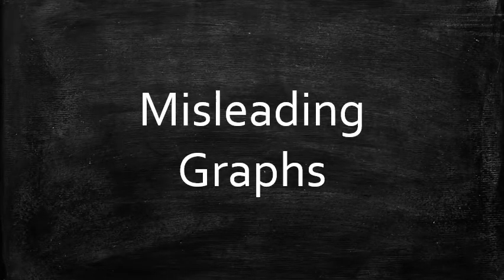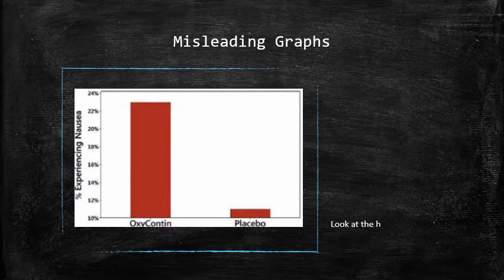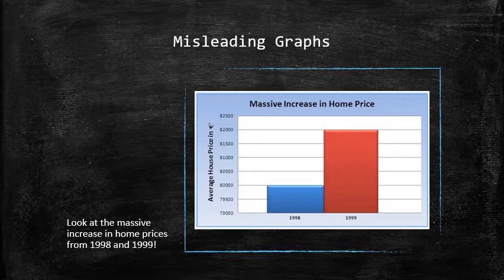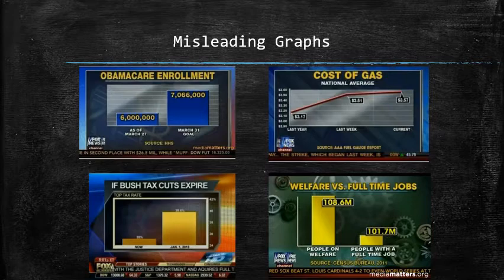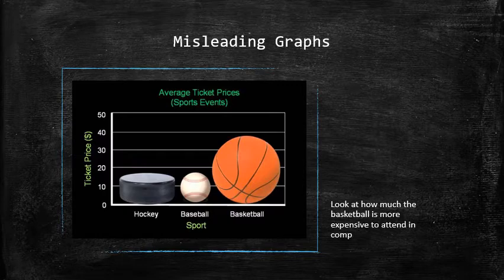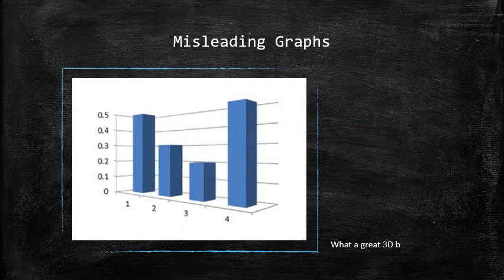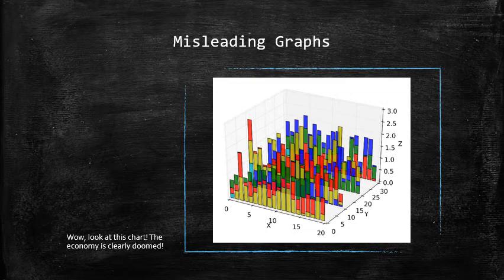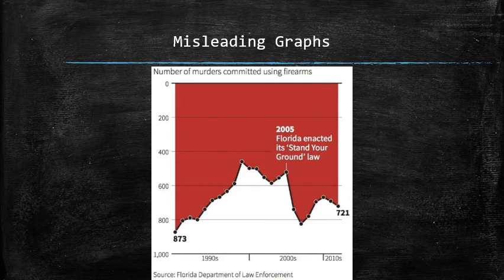Misleading Graphs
In this video, I discuss different ways that a viewer may be misled by a visual summary purposefully or not. To navigate the lecture, you may use the following timecodes:
0:00 Intro
0:10 Misleading graph - Case 1
0:37 Misleading graph - Case 2
1:09 Misleading graph - Case 3
1:24 Misleading graph - Case 4
1:39 Misleading graph - Case 5
1:46 Misleading graph - Case 6
2:00 Misleading graph - Case 7
2:29 Misleading graph - Case 8
2:55 Misleading graph - Case 9
3:21 Misleading graph - Case 10
3:38 Misleading graph - Case 11
3:59 Misleading graph - Case 12
4:17 Misleading graph - Case 13
4:41 Outro